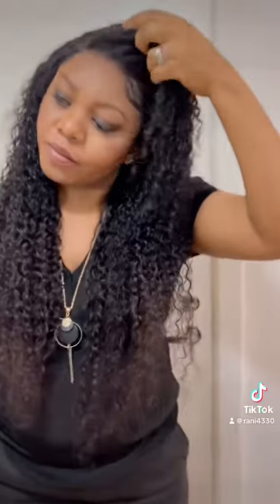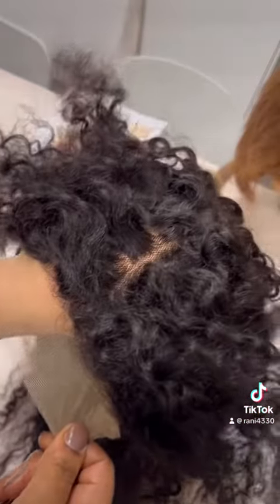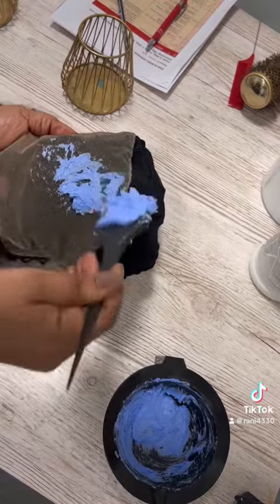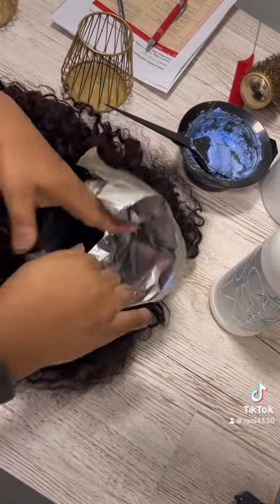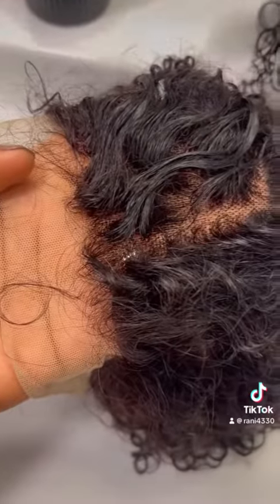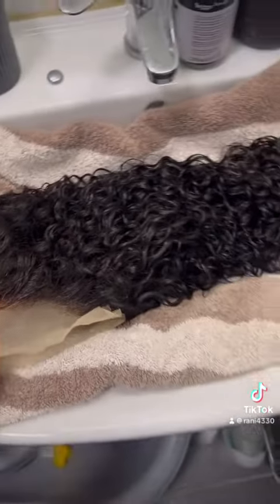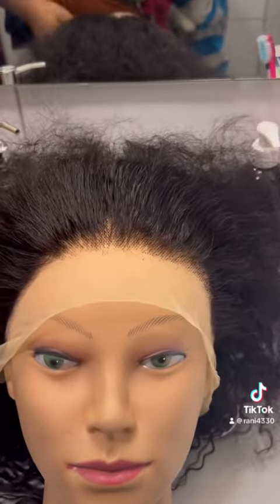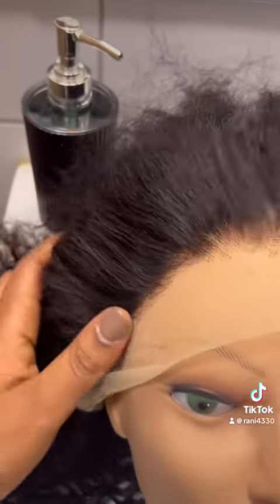Bleach the knots of a wig